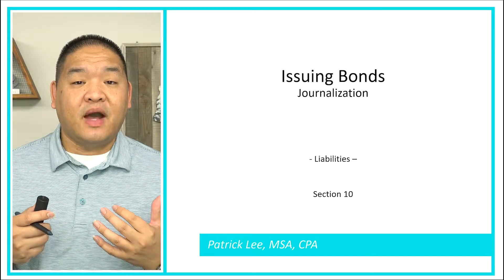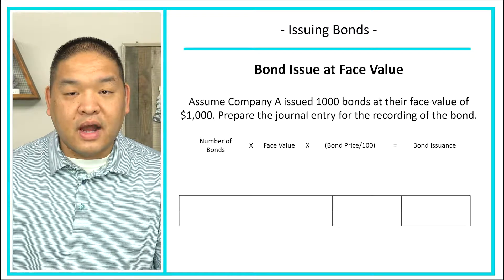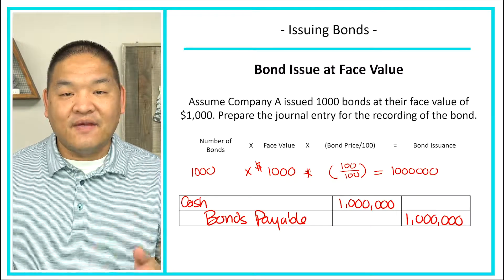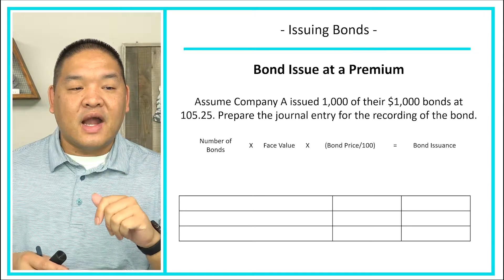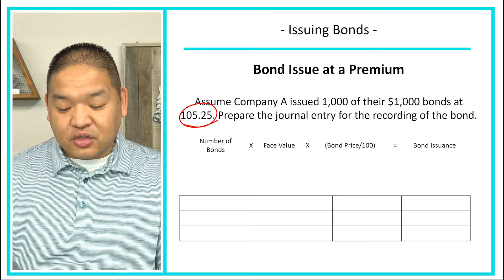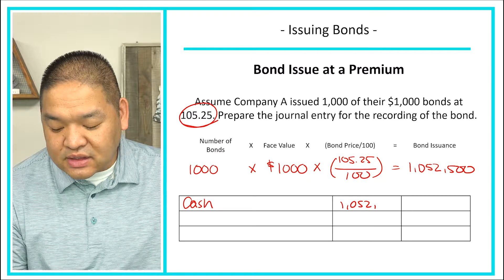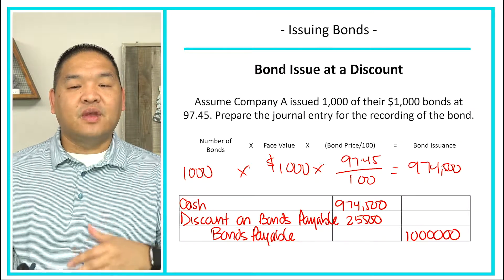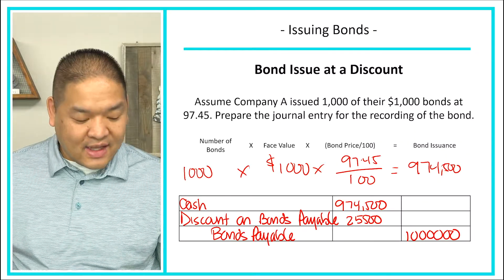Financial Accounting - Lesson 10.9 - Issuing Bonds - Journalization